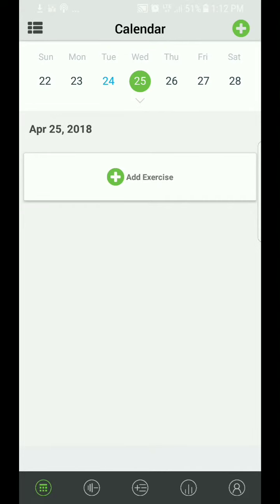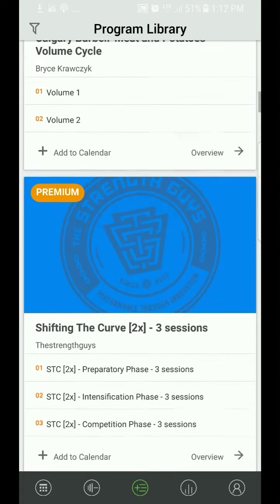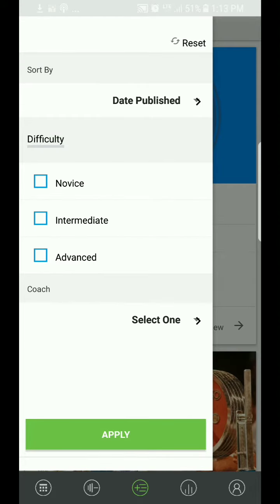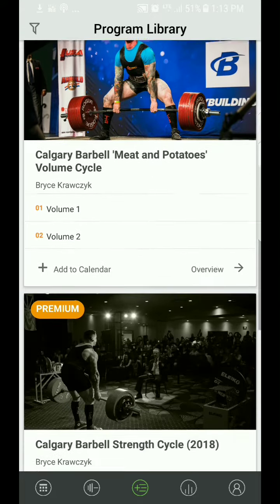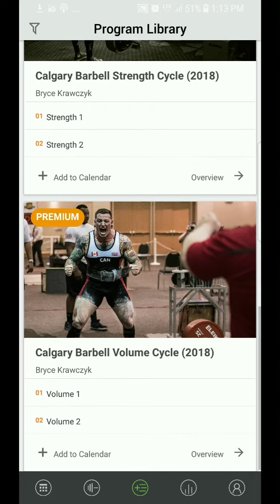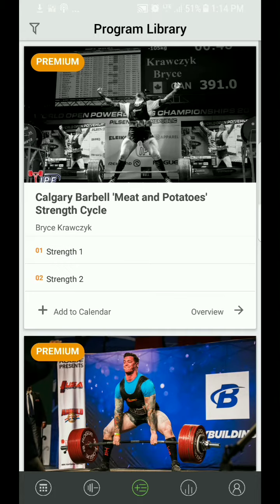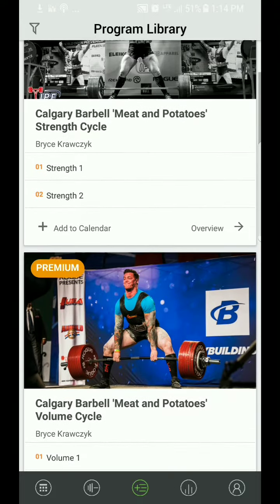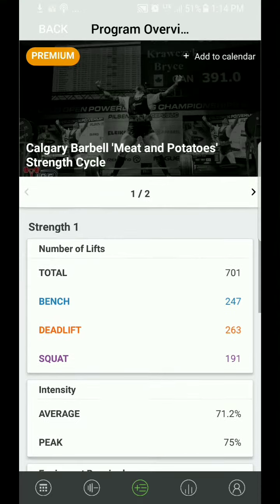Mobile App: Selecting a Program